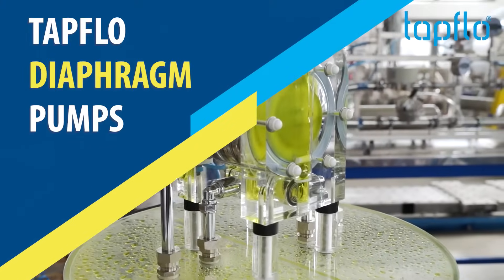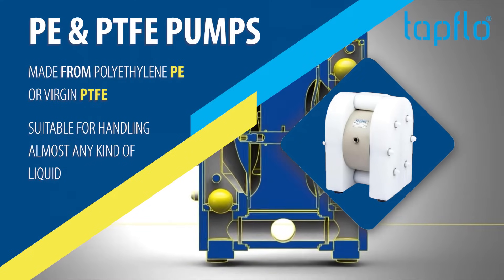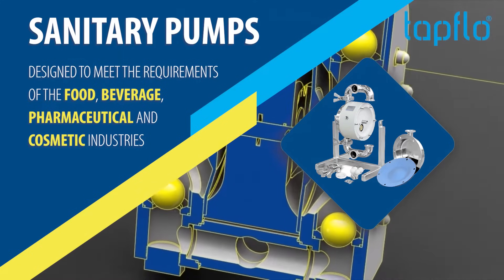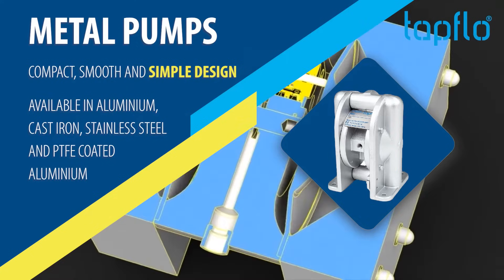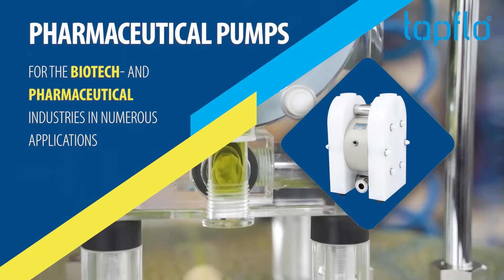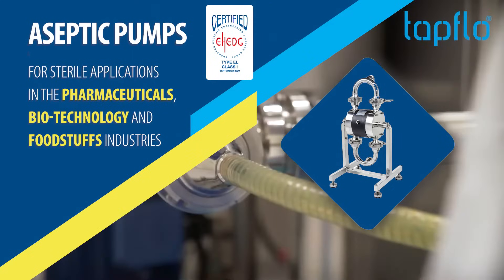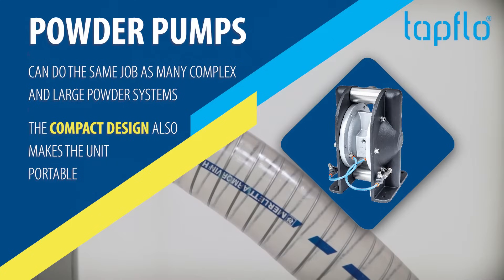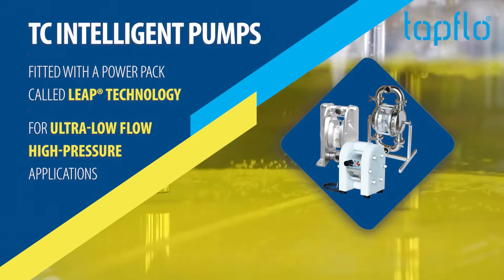Diaphragm Pumps Range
Air Operated Diaphragm Pumps are used in a wide variety of applications. Our standard designs and materials can be easily customized to meet your exact requirements. Suitable for a broad range of fluids, our pumps provide years of trouble-free service.